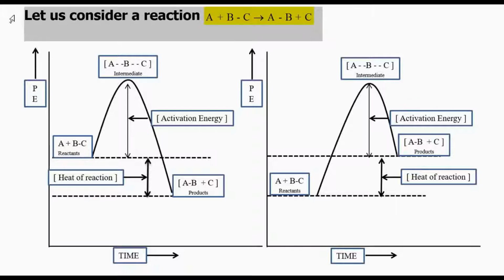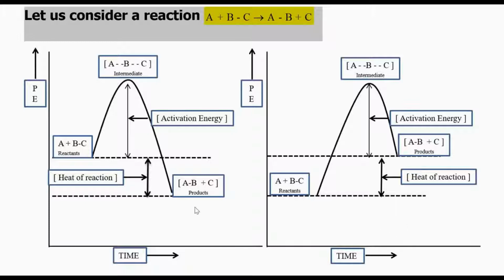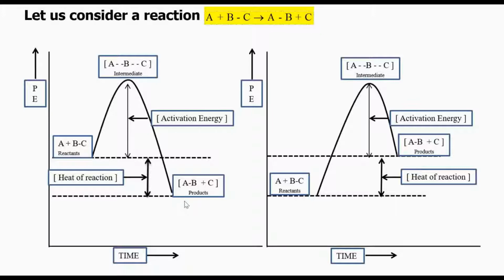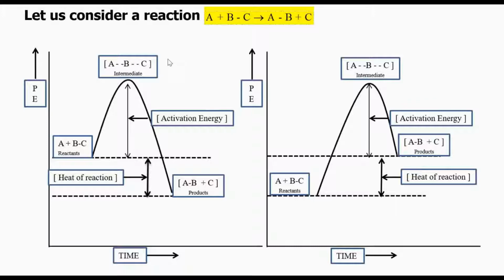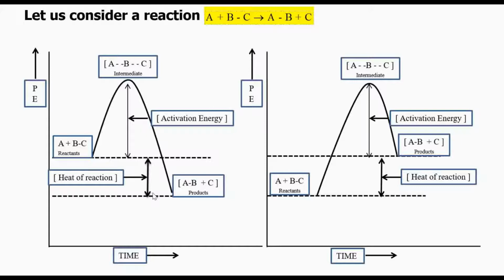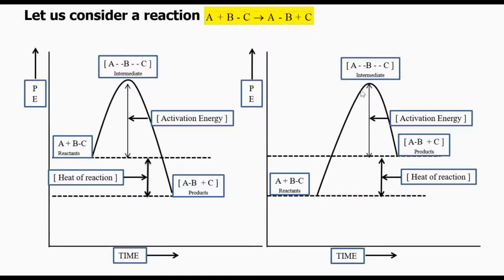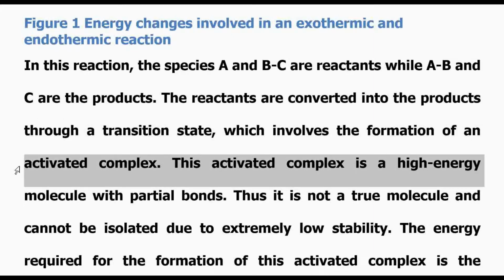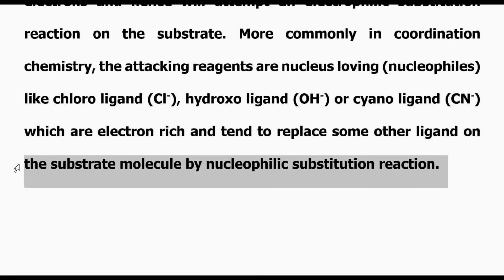1REACTIONS IN OCTAHEDRAL COMPLEXES TALK#1 ENERGY CHANGES